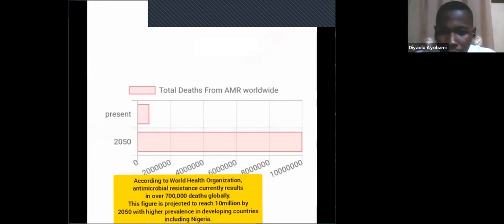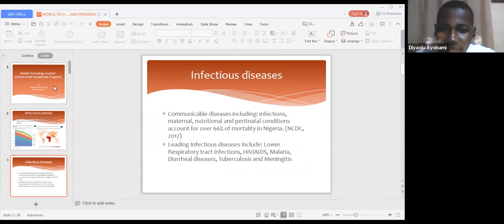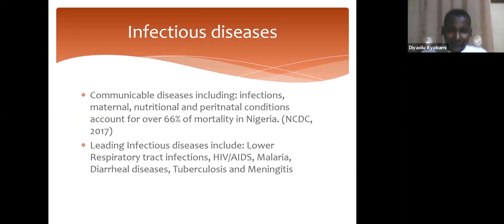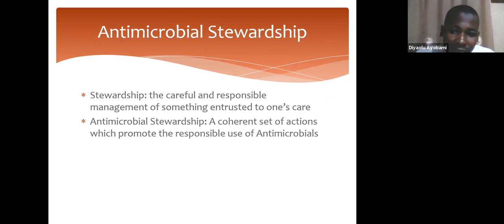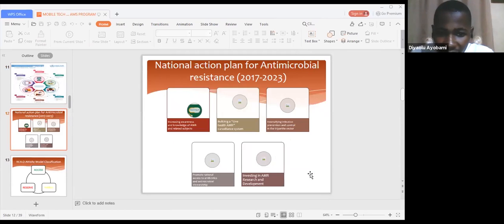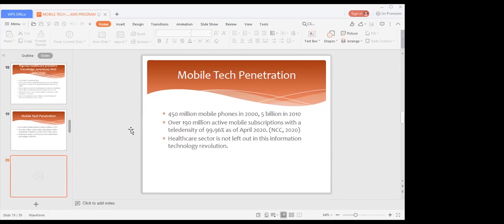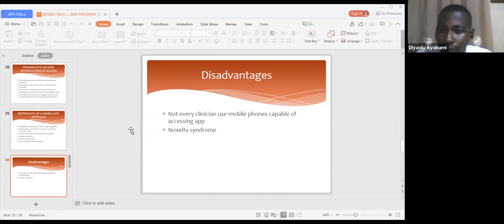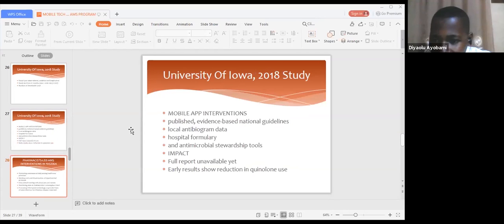Mobile Technology Enabled Antimicrobial Stewardship Programme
Presented at the Drug Information training for Pharmacists by Pharm Ayobami Diyaolu
Founder/C.E.O, MicrobicPro
F.A.T.E Foundation, Waterhouse HQ, Ijora cause way, Lagos, Nigeria